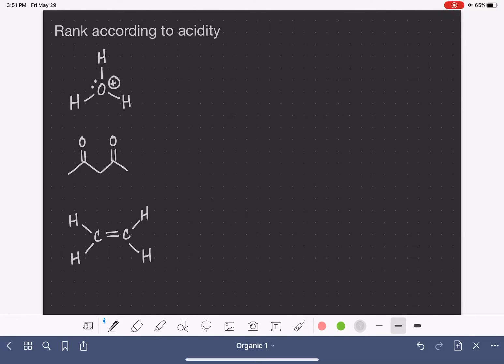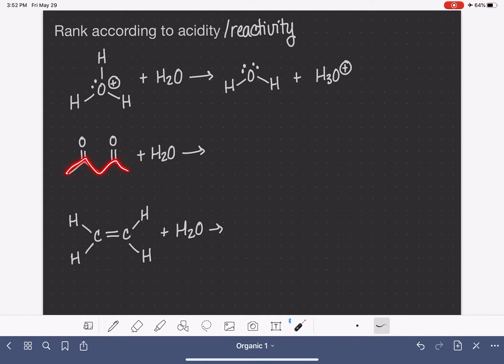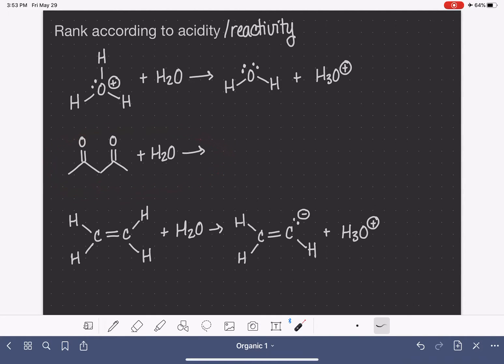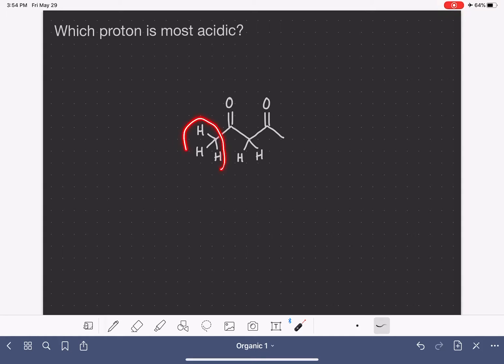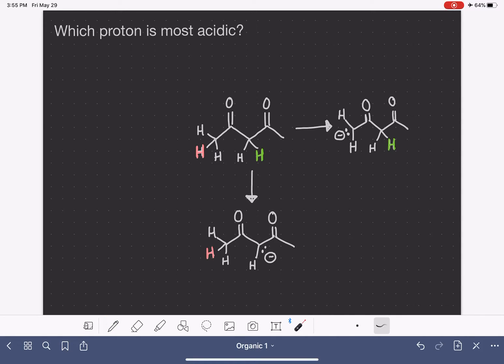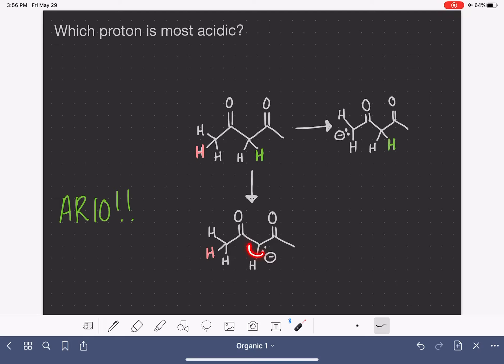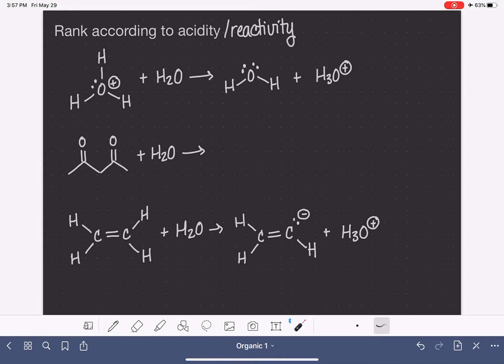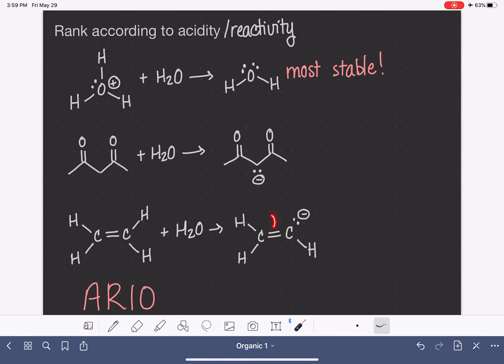26: Practice ranking molecules in order of acidity (Part 2)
Rank three molecules in order of acidity.  Includes predicting the acid-base reaction of each molecule, as well as predicting the acidic proton of a molecule.